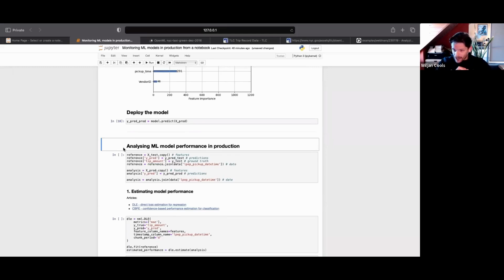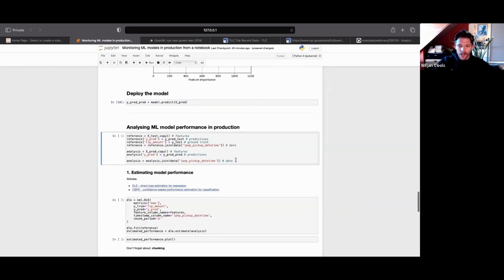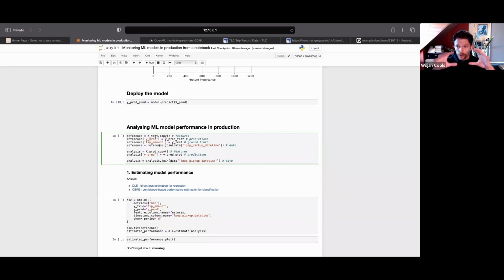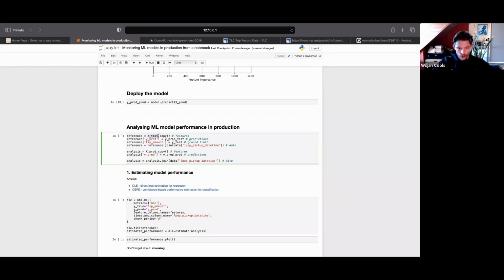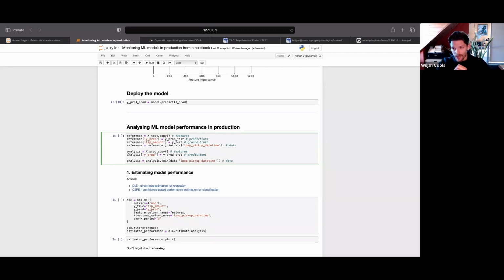How to get your data in the right format for NannyML(NYC Green Taxi) | Jupyter Notebook Tutorial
This hands-on tutorial will show you how to make your data compatible with NannyML format. We will use the NYC Taxi Green 2016 dataset as a guide to create a reference and analysis set.

This video is a snippet from our 'Analyzing your model's performance in production' webinar.